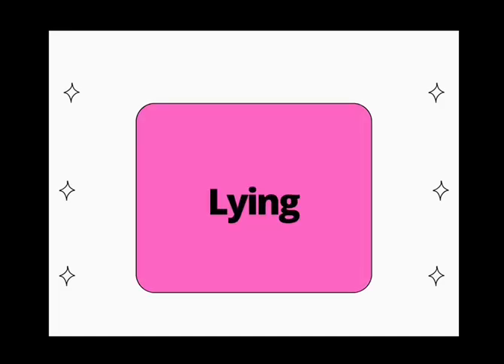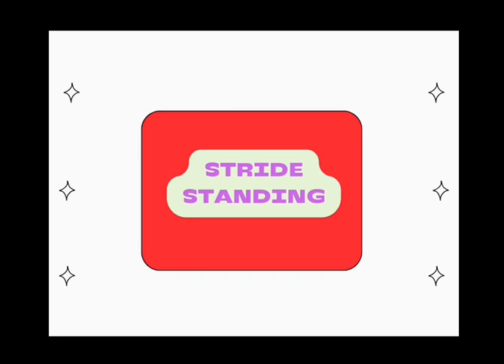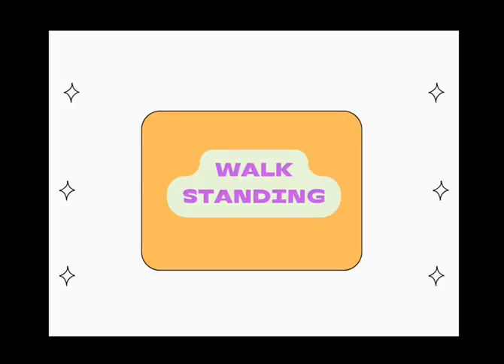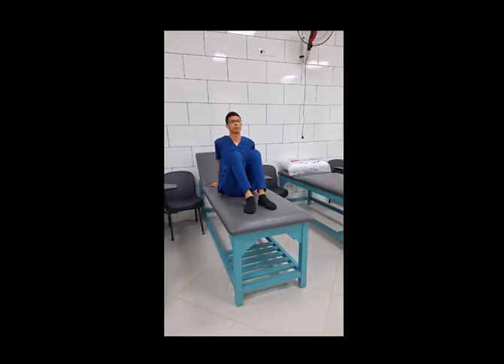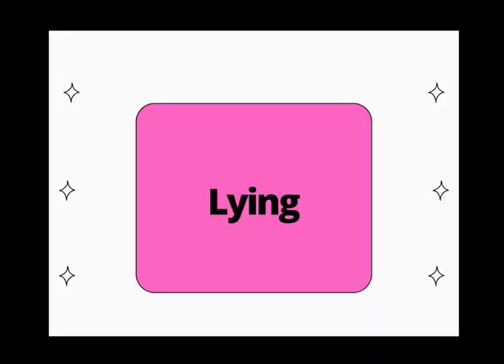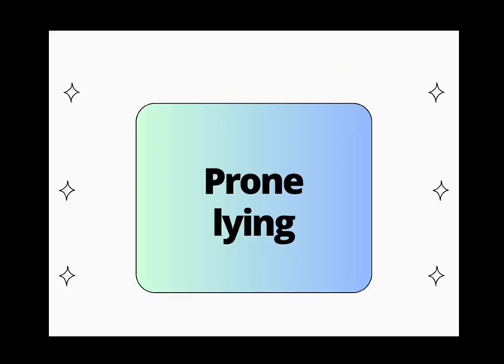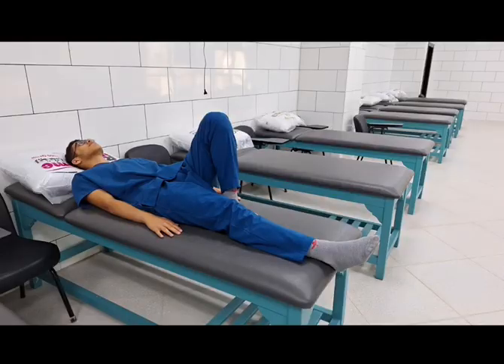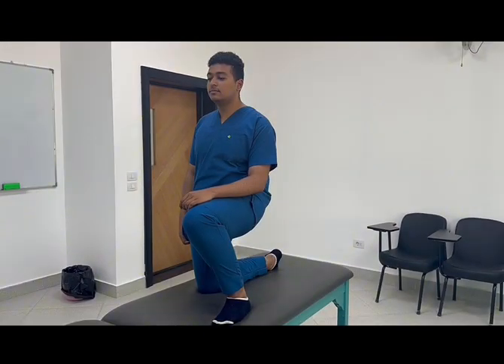Fundamental and Derived positions